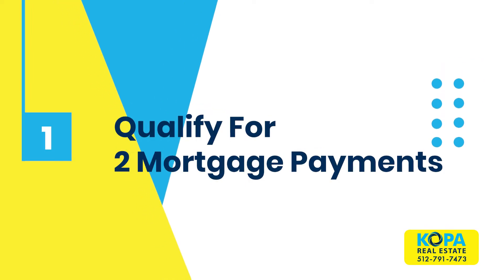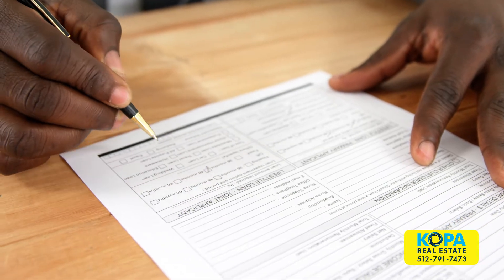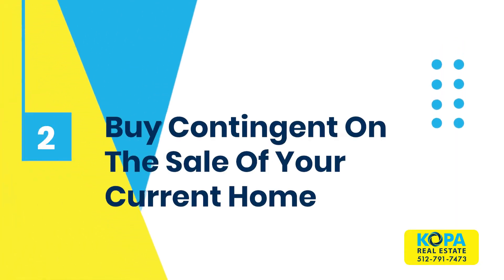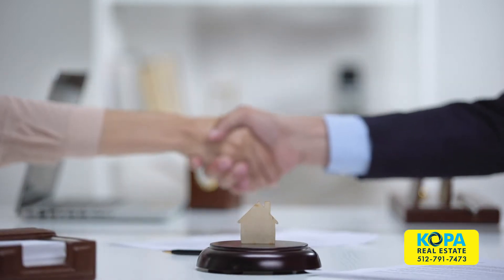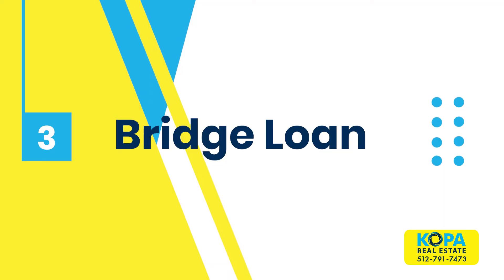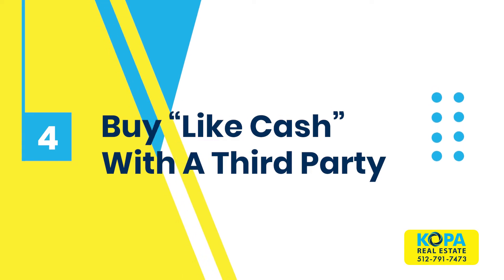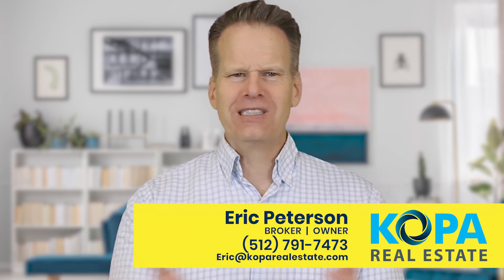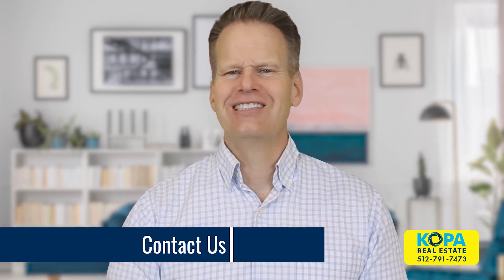How To Buy Your Next Home Before Selling Your Current Home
If you’ve been wanting to buy a new home but don’t want to sell your current home first there are several options to do that.
Subscribe to our channel for real estate and lifestyle information about moving to and  living in North Austin and the North Austin suburbs of Avery Ranch, Cedar Park, Round Rock, Leander, Georgetown, Liberty Hill, Hutto, Pflugerville and Georgetown.

Kopa Real Estate is a local, independent real estate company located in North Austin. We service the north Austin and north Austin suburban real estate market. We specialize in helping home sellers get your home Sold Fast!. Eric Peterson is named to the Austin Business Journal's list of Top 25 Real Estate Brokers in Austin.

To attend one of our Online Free Home Selling Workshops

To see Kopa Real Estate's current listings

Find out what your home can sell for in today's market

Kopa Real Estate offer our Free Home Staging Furniture Package.

Receive a Kopa Insta-Offer for your home...Take our cash offer or list your home.

Eric Peterson
Broker/Owner
Kopa Real Estate

Joyce Peterson
Broker/Owner
Kopa Real Estate